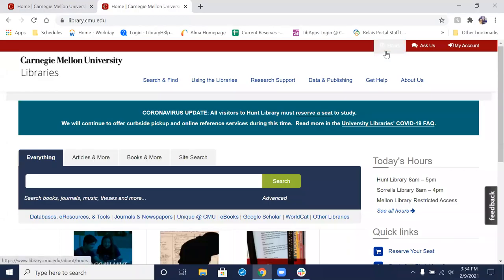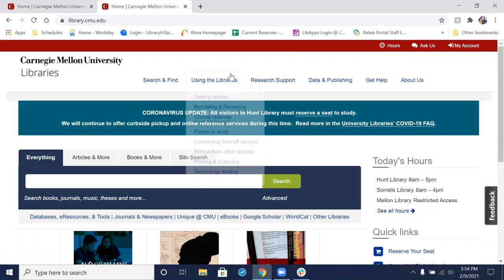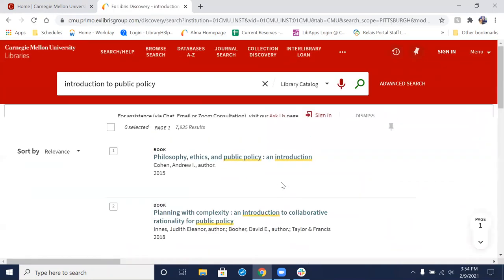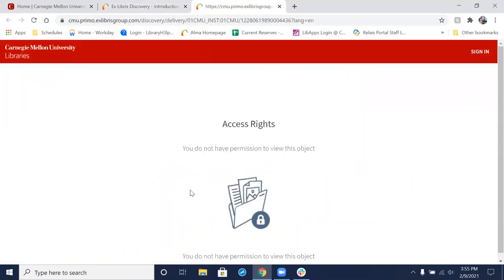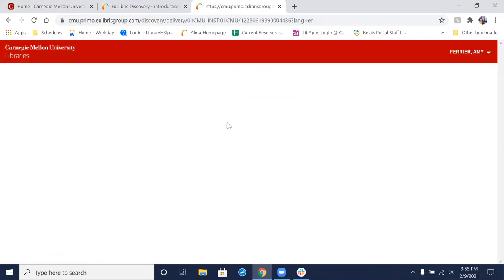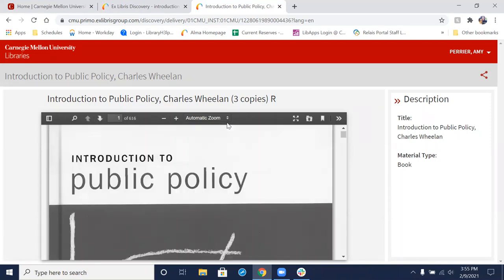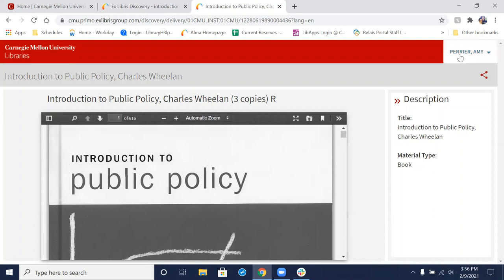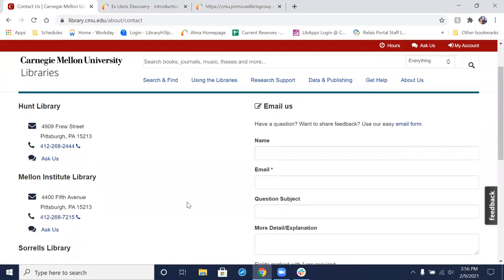How To: Access Online Course Reserves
Looking for course reserves materials? The Libraries now has a service in place that allows online access to course reserves materials, 24-7. In this video, Head of Access Services Amy Perrier will walk you through the steps of finding course reserves materials via the library catalog.